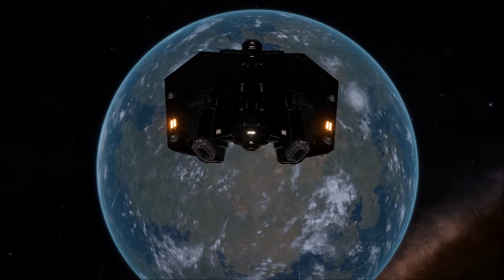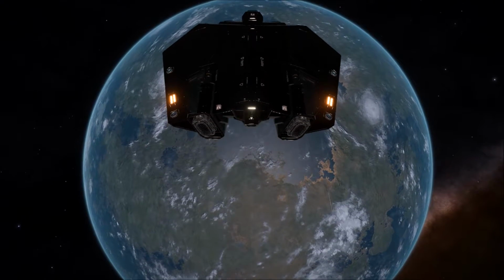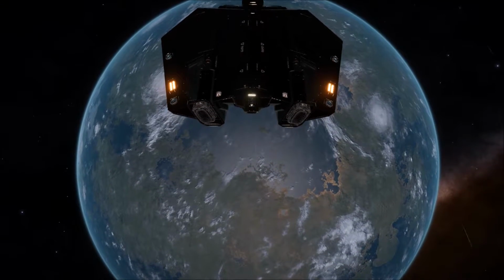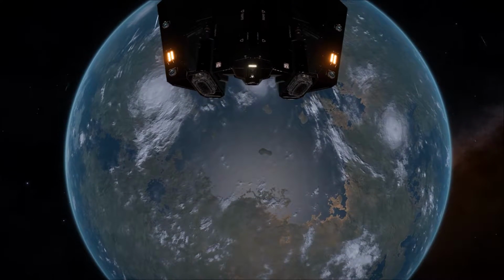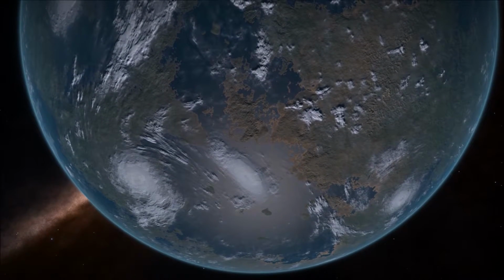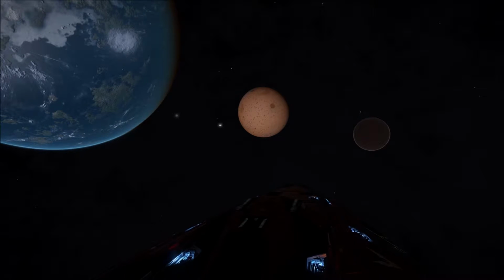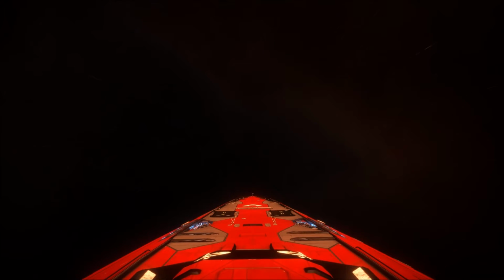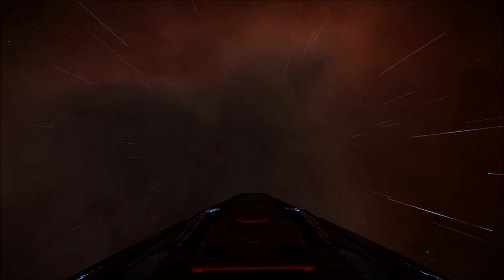Elite Dangerous: Deep Space Exploration #4 - Success and future plans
I savely returned to the bubble (more or less). Here's a quick summary.
This time with music.

But...to give it a twist, It'll be in the perspective of my ingame character Dr. Bruce Brewson! A scientist finding his path in the unknowns of the galaxy.

See you in space, cowboy!